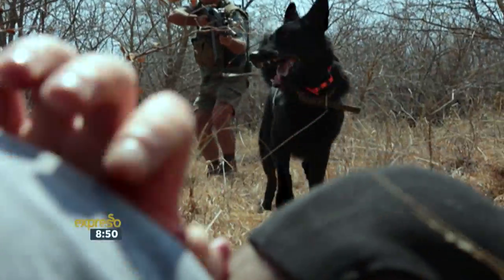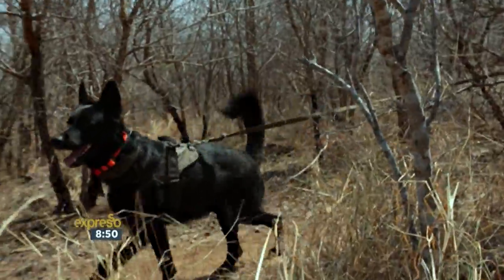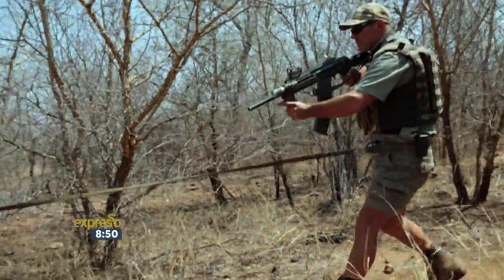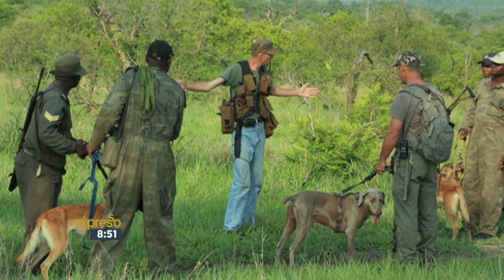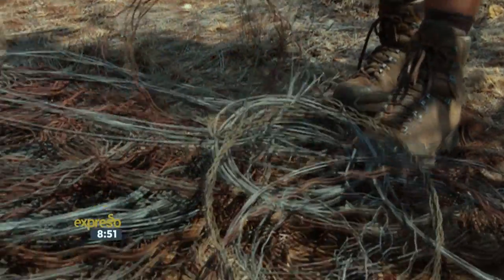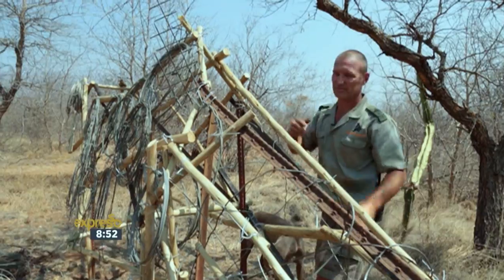Hill's Rhino Conservation Part 1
With the Rhino species tiptoeing on the brink of complete extinction, due to poachers’ malicious greed, Rhino Rangers are essential in Game Reserves and the Wilderness, home to some of the endangered wildlife! But the rangers can’t do it on their own – Having proven their competence in challenges and tasks faced by Rhino conservation dogs, time and time again, dogs like from the specialized K9 Conservation Team race to aid in the fight to protect our wilting species of Rhino’s.